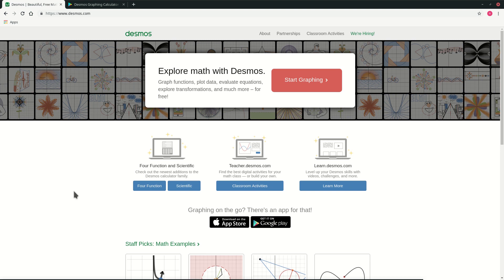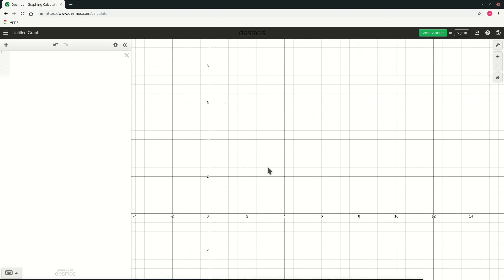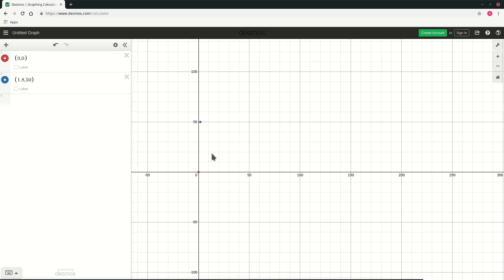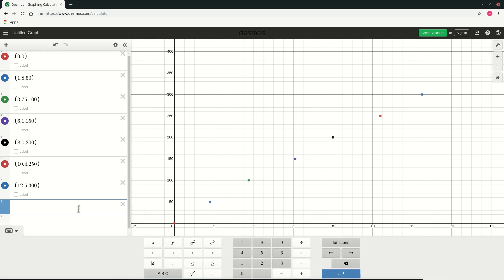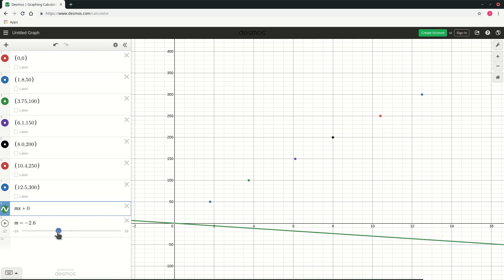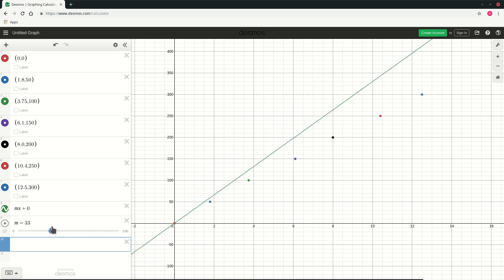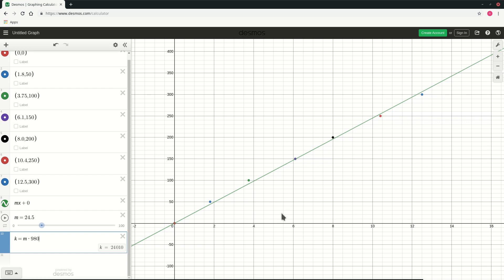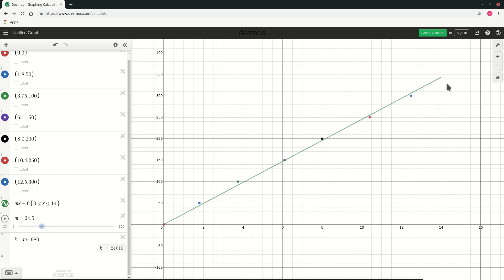Plot points, draw straight line graph and find its slope in Desmos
In this video, i show how we can plot points from a sample experiment on force constant of a spring by using Desmos-graphing calculator and also to calculate the force constant using the value of the slope and the formula k = slope x 980 dyne/cm. Sample values are (extension, mass) = (0,0), (50,1.8), (100,3.75), (150,6.1), (200,8), (250,10.4), (300,12.5). Extension is on X axis and mass on Y axis.